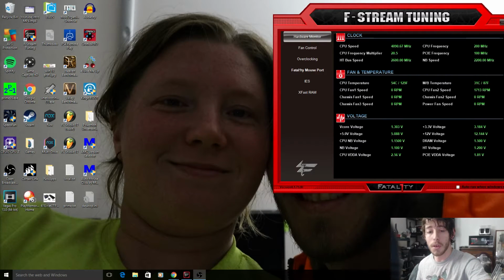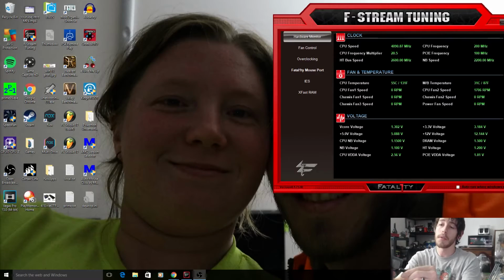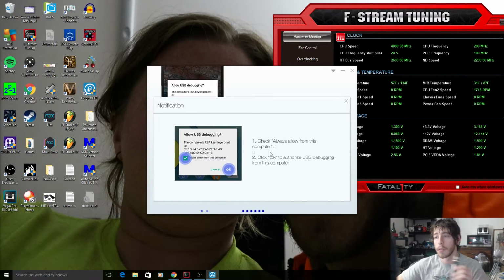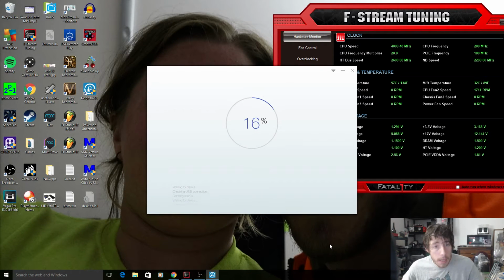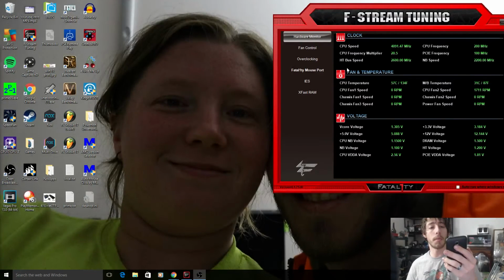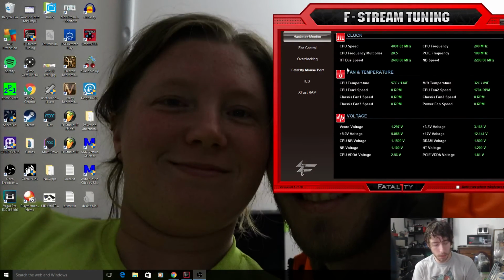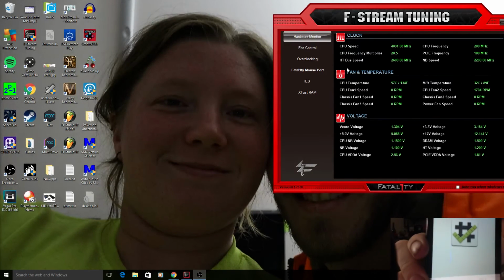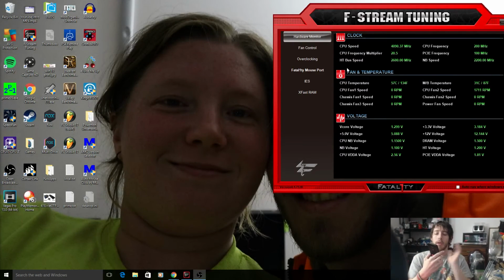How To Root Huawei Union Phone